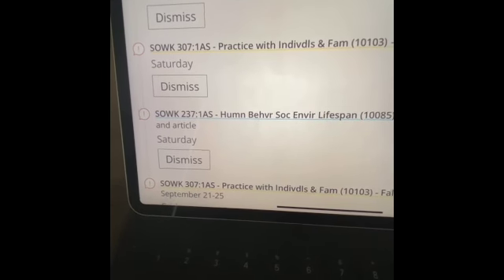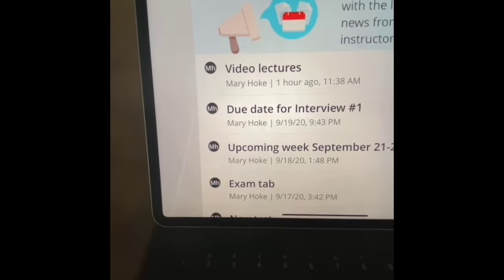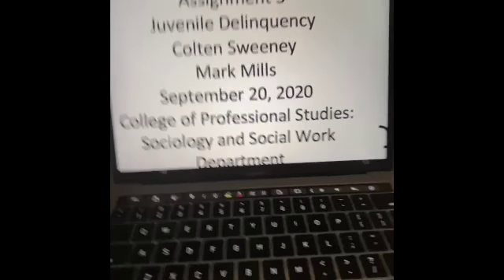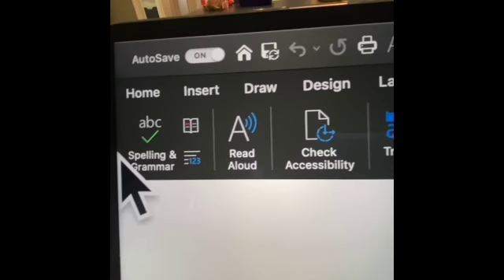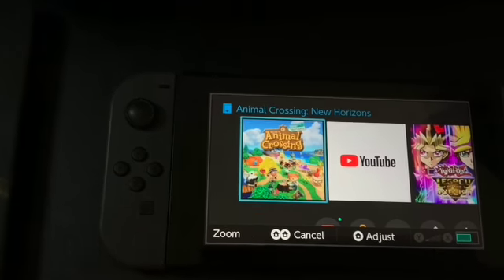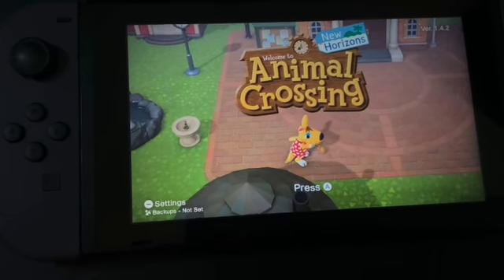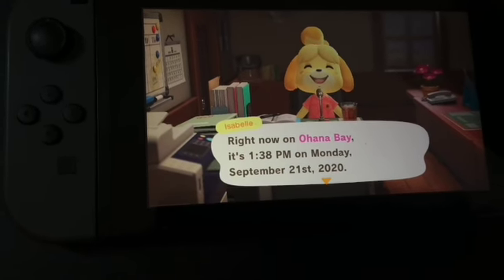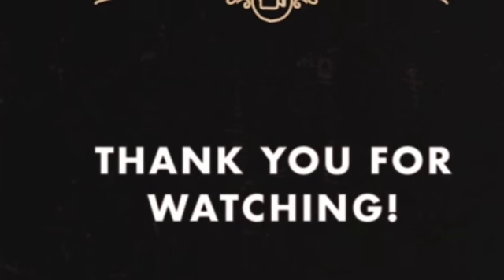A Day in the Life of a Visually Impaired Individual! 🦯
This video is a day in the life of a visually impaired college student (me). Enjoy!